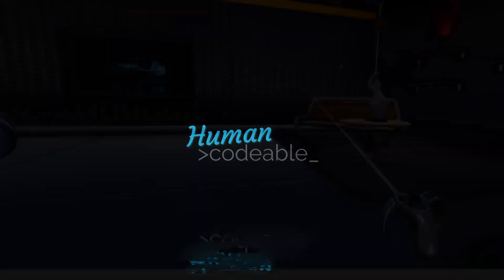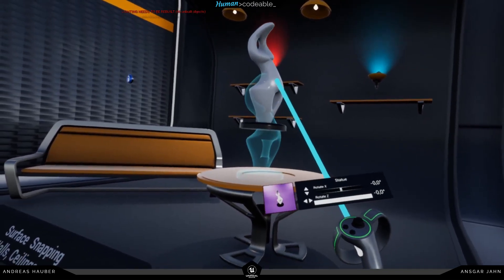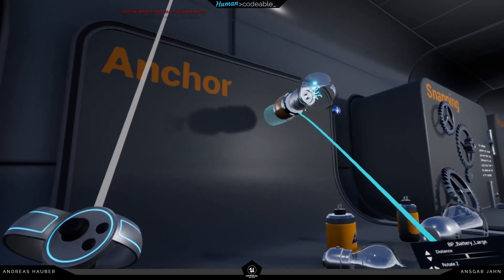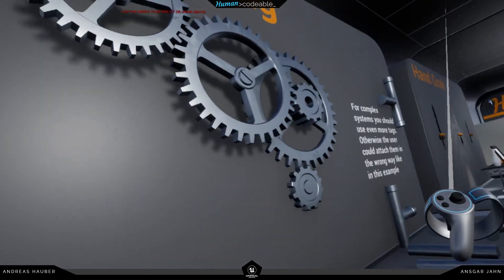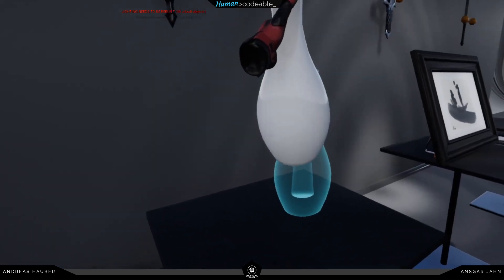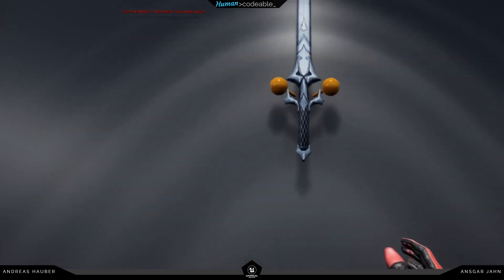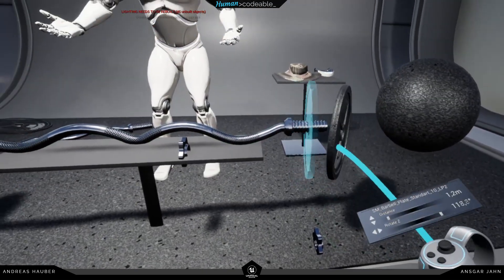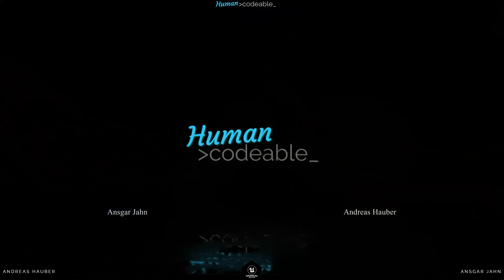AVR 3.0 - Feature Showcase - Snapping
In this series I go through our example maps and show you what you can do in there.
Version 3 was submitted to the store yesterday, it should be live any time soon ;)
We will upload all showcase videos in the upcoming days. You can already watch them inside the build. They are streamed in each level.